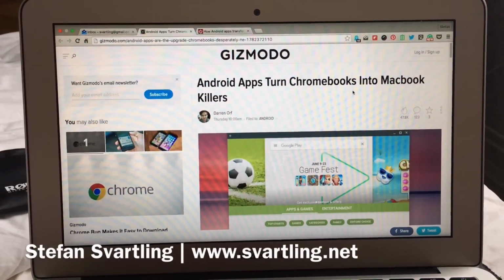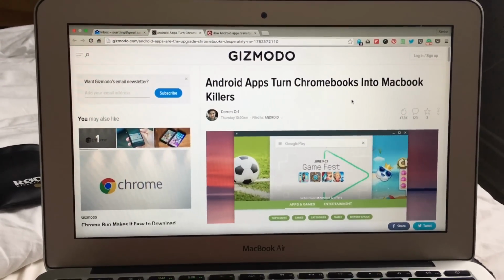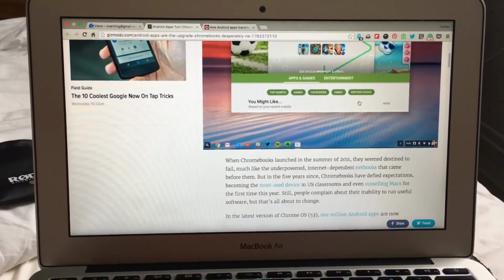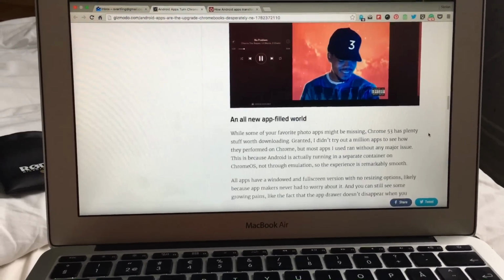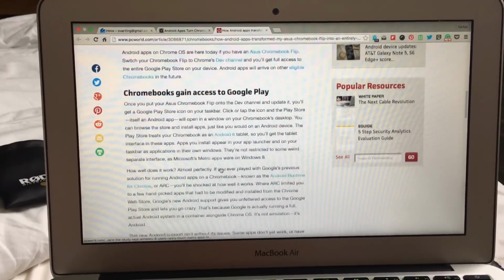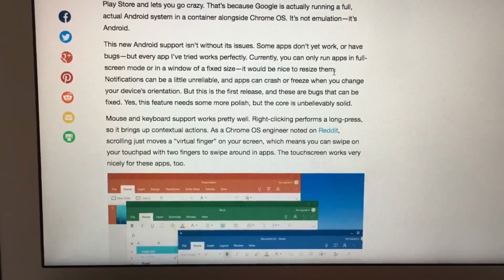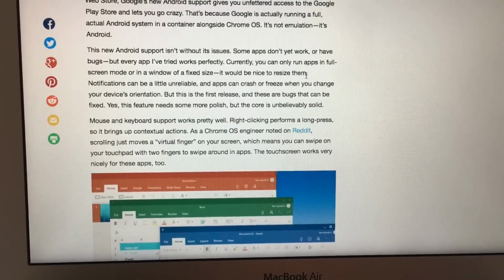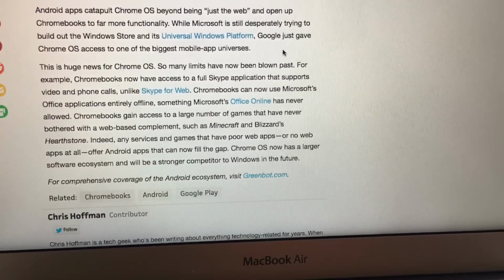More and more users see that Chromebooks with Android apps will be huge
Personally, I am very excited over Chromebooks at the moment. And more and more users seems to understand that it will be huge when they all get Google Play Store with over 1 million Android apps available later this Fall.

Gear used:
iPhone 6s plus (recording)
iPad Air 2 (editing)
Rode smartlav+ or Shure MOTIV MV5 microphones (recording)
iMovie (editing)
Over (thumbnails)